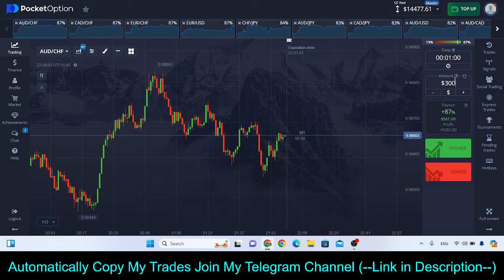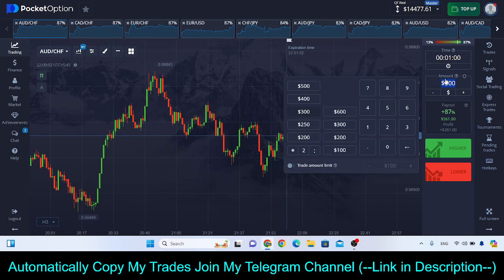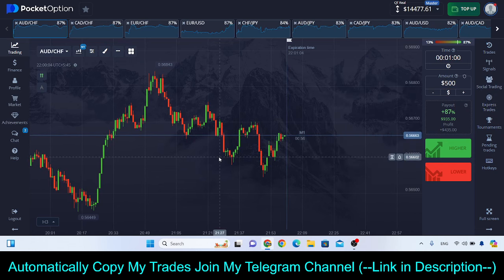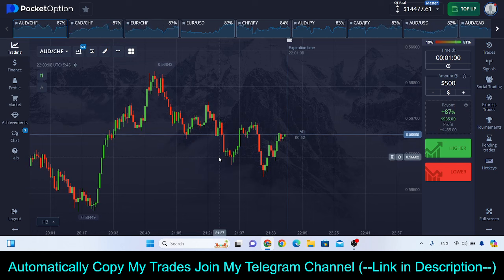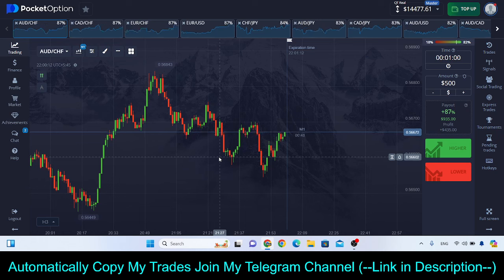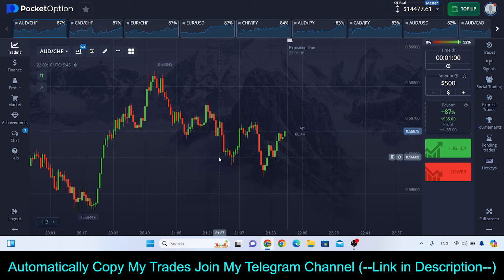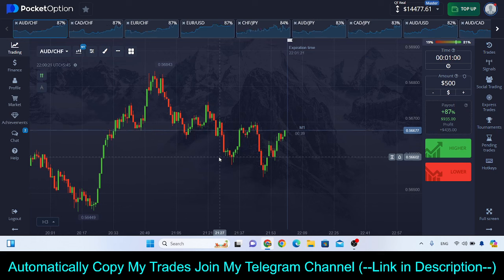Best Binary Options Strategy: Proven Results!